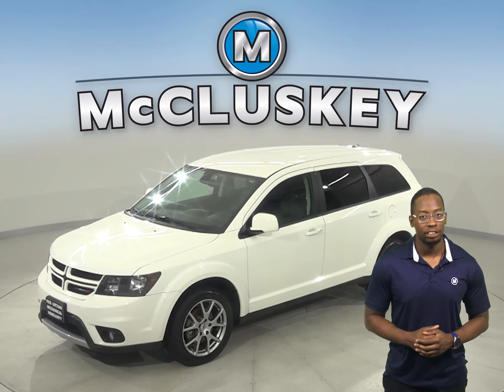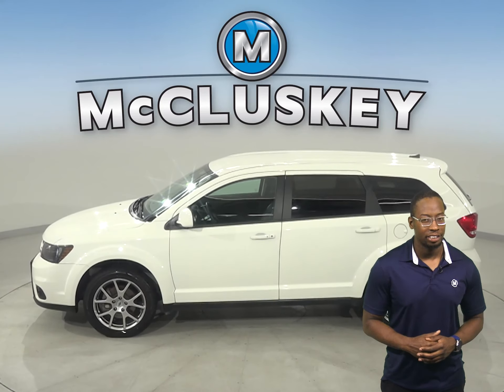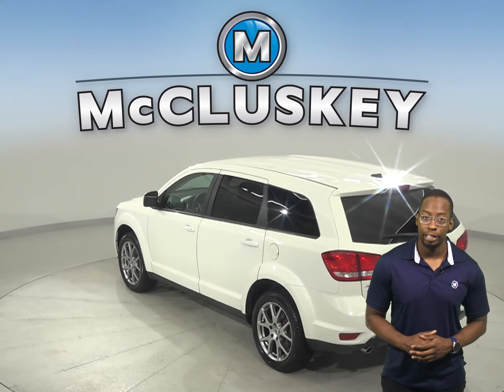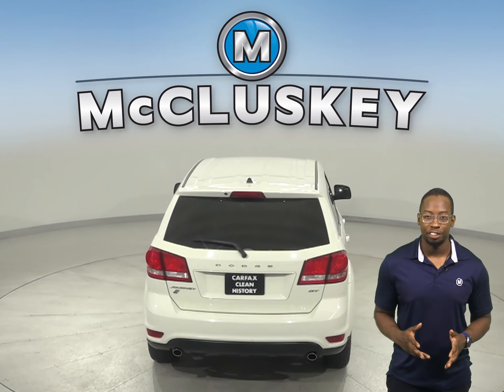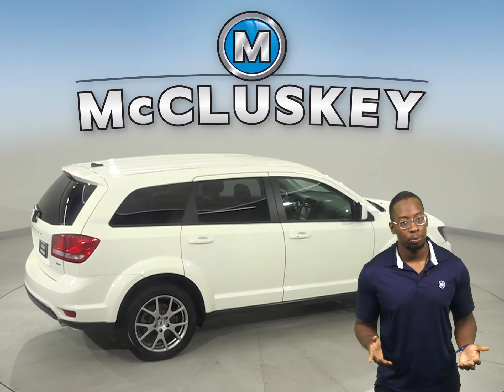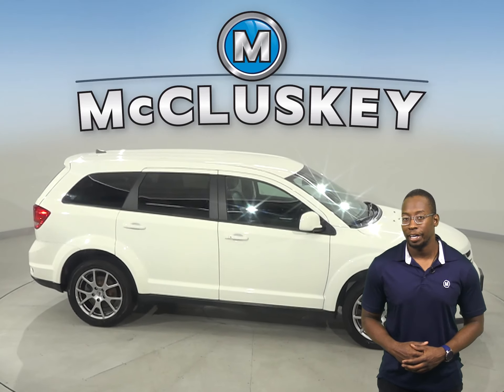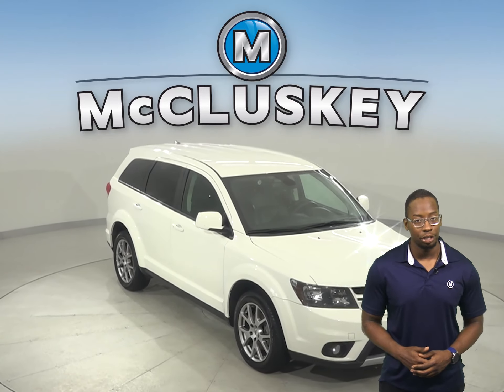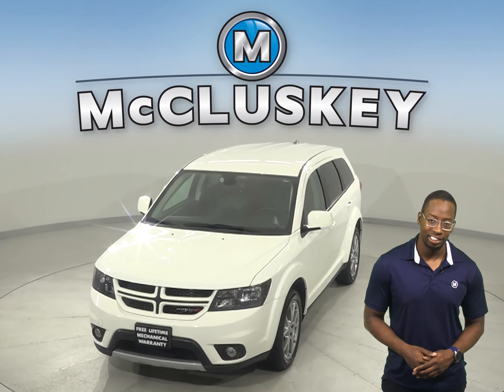A19885TA Used 2019 Dodge Journey White SUV Test Drive, Review, For Sale -